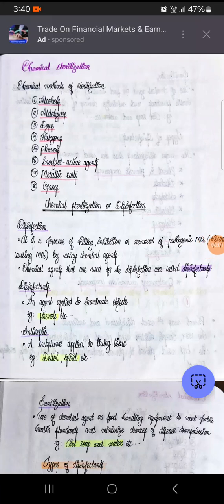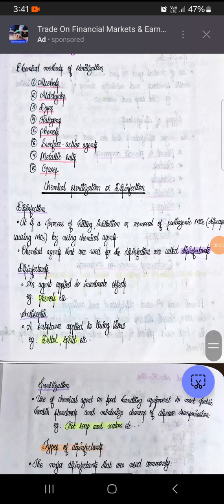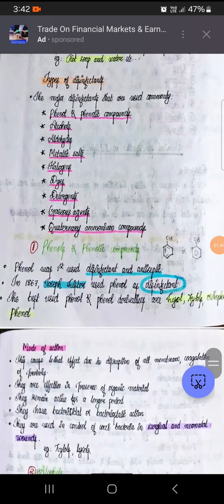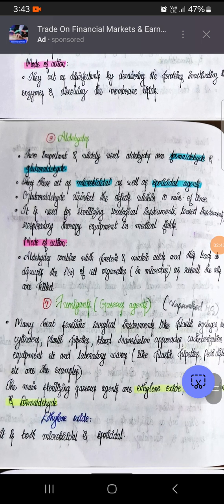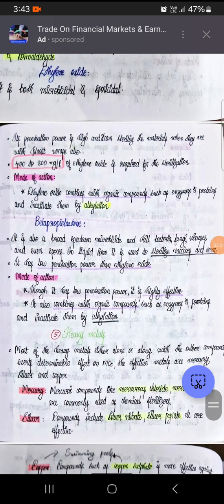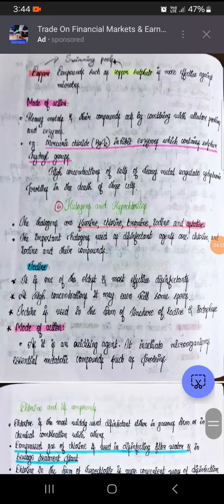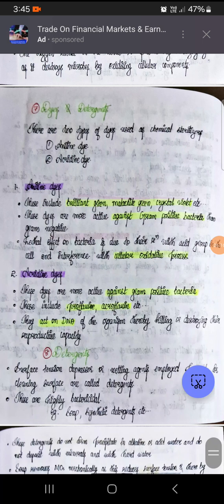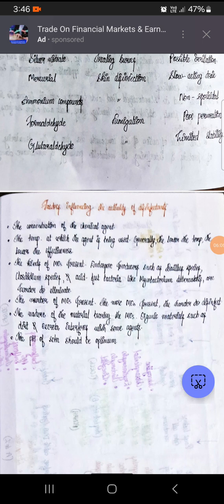Sterilization and disinfection part 2 ||CSIR Net Sanitary chemist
Chemical sterilization uses powerful liquids or gases to eliminate all living microorganisms on surfaces and instruments. Unlike heat, which can damage delicate tools, chemicals like ethylene oxide or hydrogen peroxide safely zap bacteria, viruses, and even spores. This method is ideal for heat-sensitive medical devices like endoscopes, ensuring patient safety during procedures.